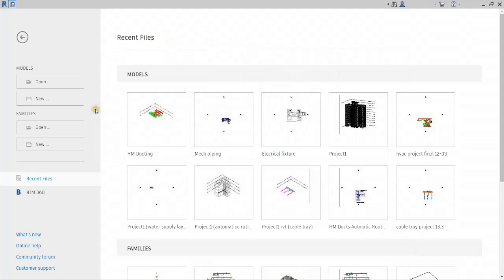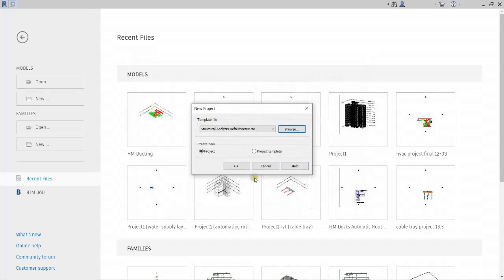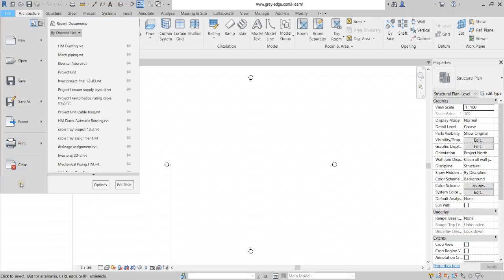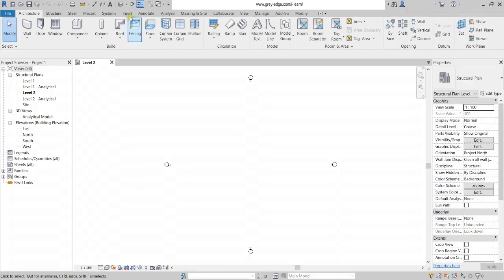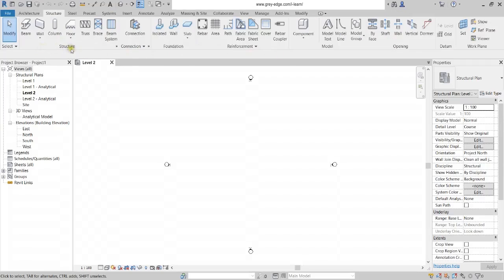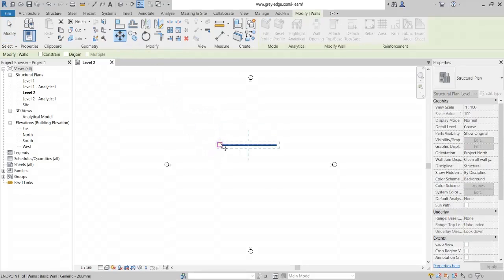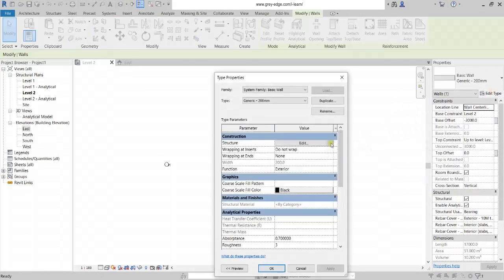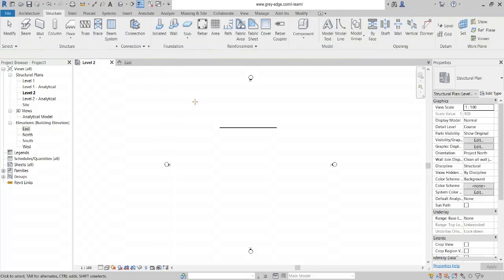1.1 Understanding GUI Revit Structure